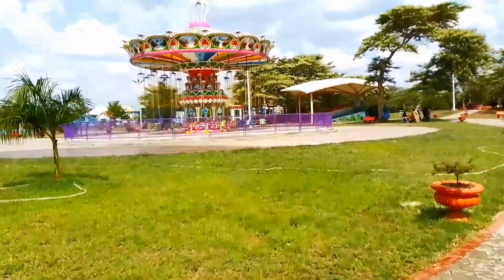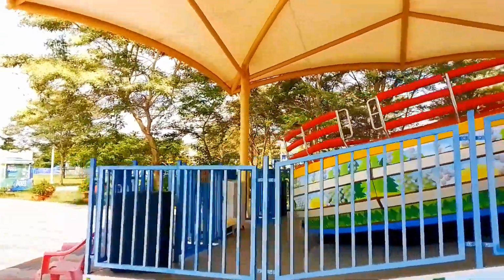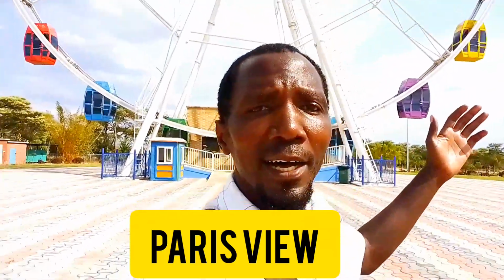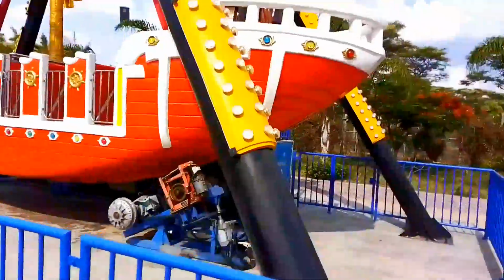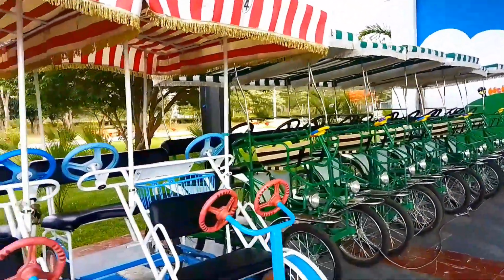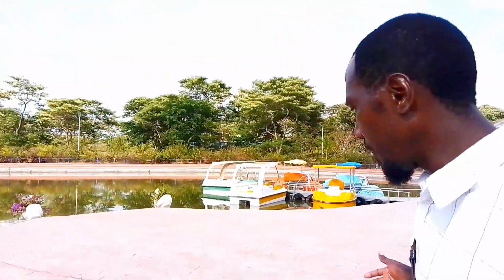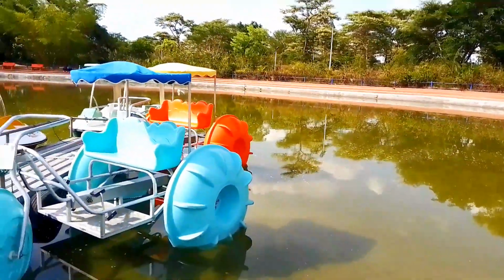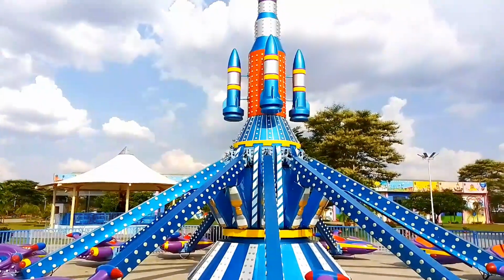Happy Land Zambia The Disney land of Africa - Activities you can do at this beautiful place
These are some of the activities you and your family can do at happy land Zambia